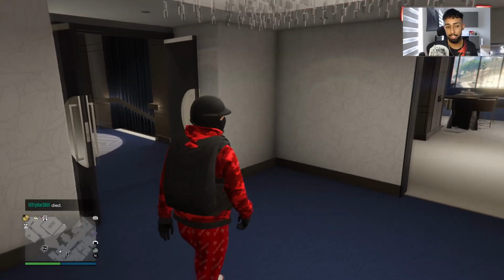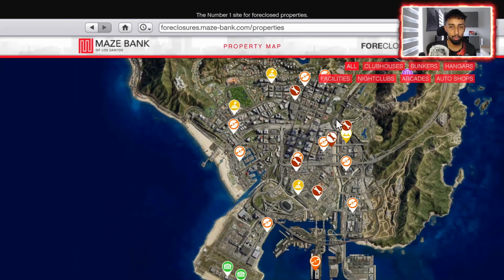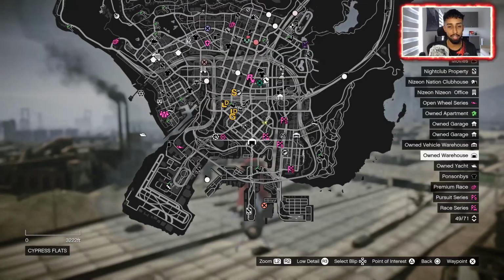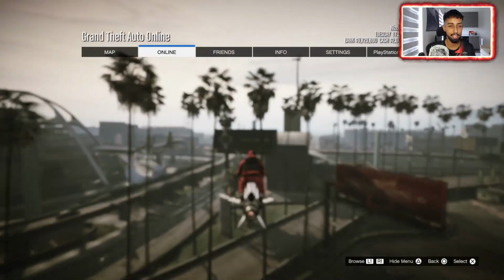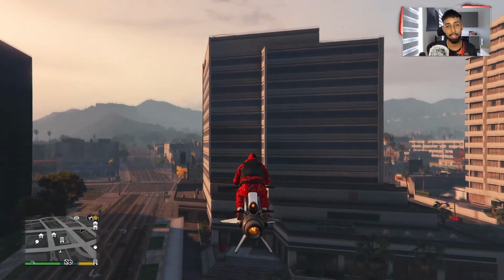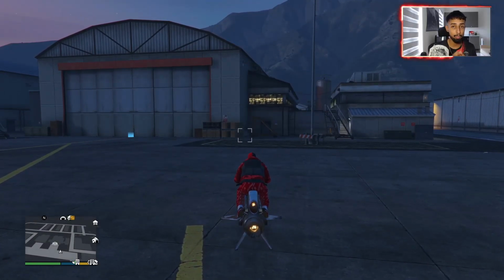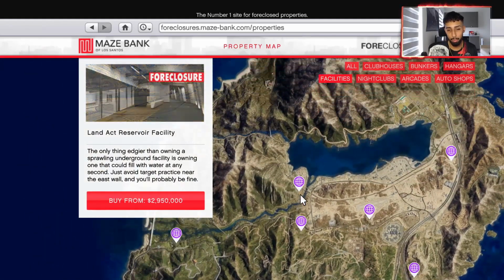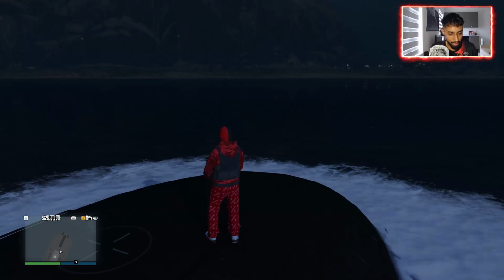SHOWCASING ALL MY PROPERTIES IN GTA ONLINE | Luxury Apartments, Garages, and Businesses Tour!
In this video, I’m giving you a full tour of all my properties in GTA Online, including my luxury apartments, garages, and businesses. From penthouses to high-end garages stacked with the best cars, you’ll get a sneak peek into my personal collection. Let me know which property is your favorite in the comments.